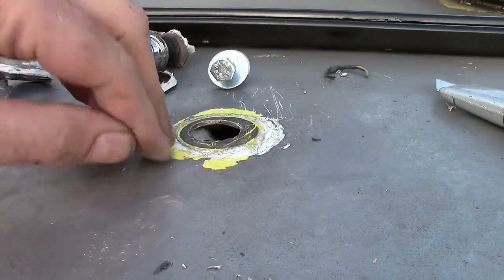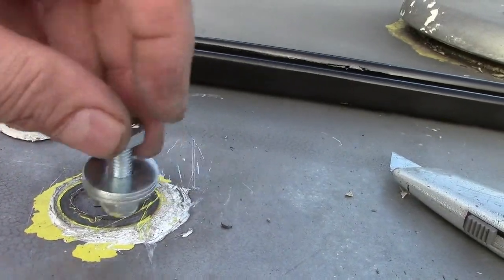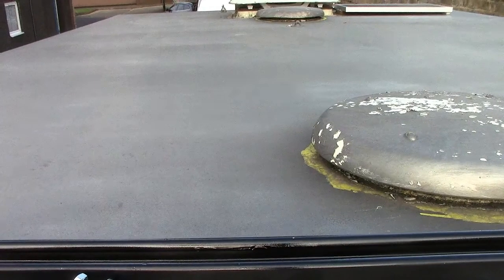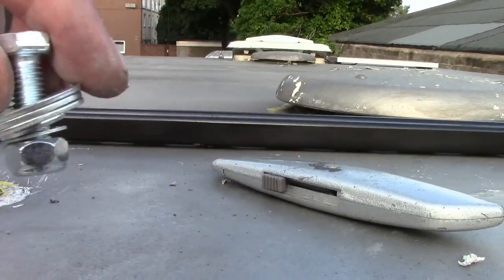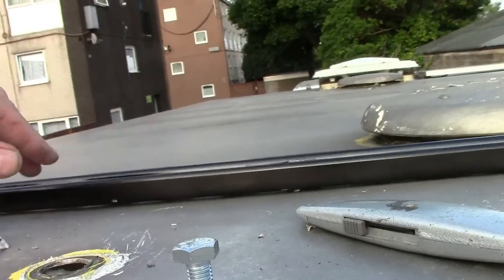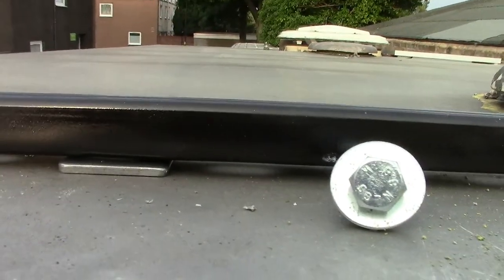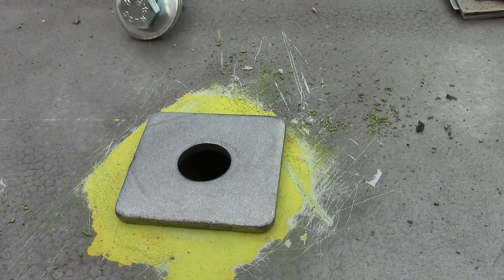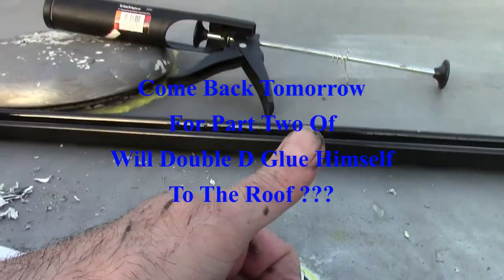Ambulance RoofRack Using Unistrut Part 1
Just a short vid for the start of this little project TBH i was way too busy hanging on for dear life up the ladder to take a hand off to film it ! (i hate heights and 19 Stone on a ladder i found in the scrap didn't help !!